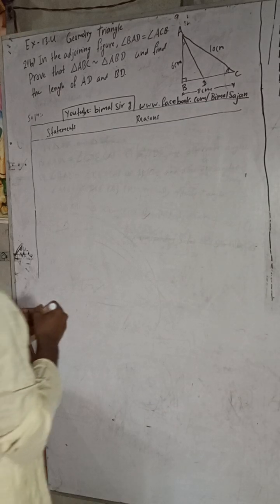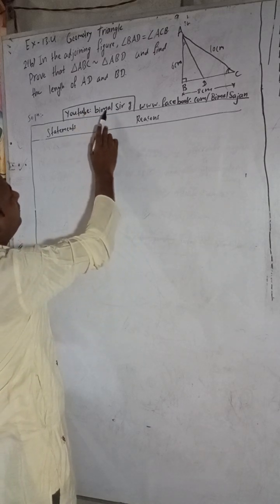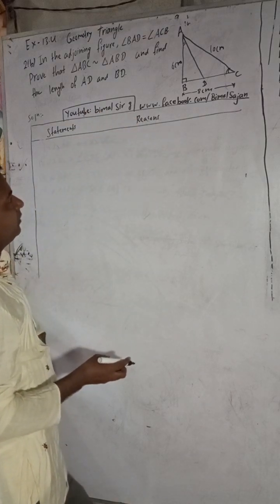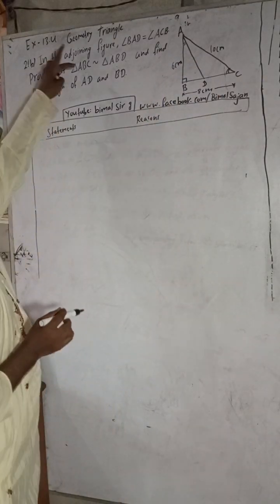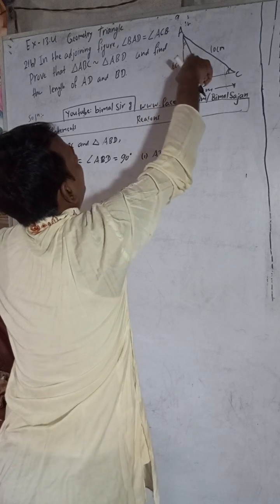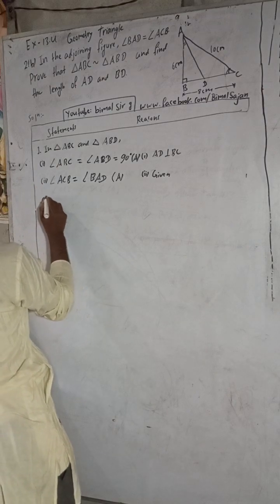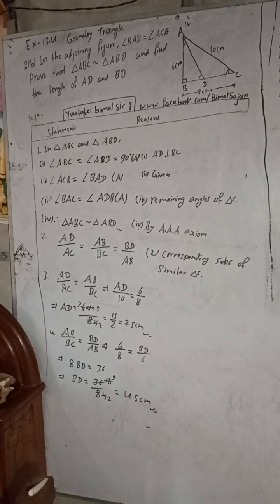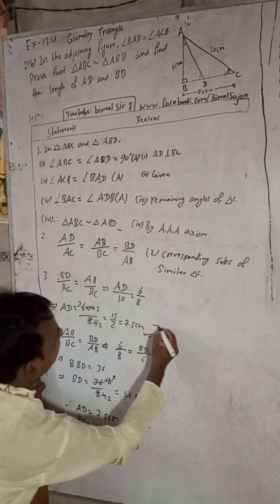class 9 Q2b) In the adjoining figure, ∠BAD = ∠ACB. Prove that ΔABC ~ ΔABD and find the lengths of AD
class 9 Q2b) In the adjoining figure, ∠BAD = ∠ACB. Prove that ΔABC ~ ΔABD and find the lengths of AD and BD.

class 9 C maths Ex-13.4  Q2b) Geometry Triangle